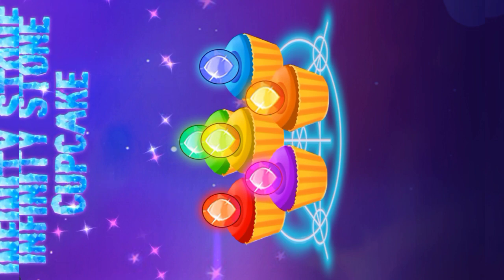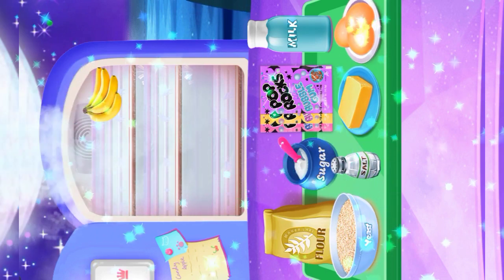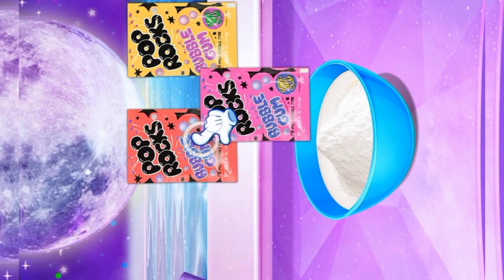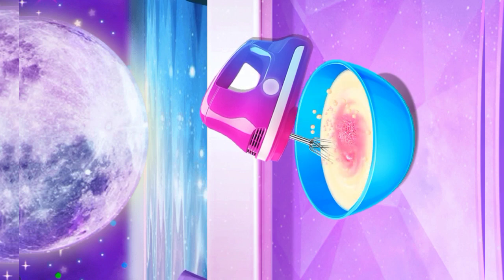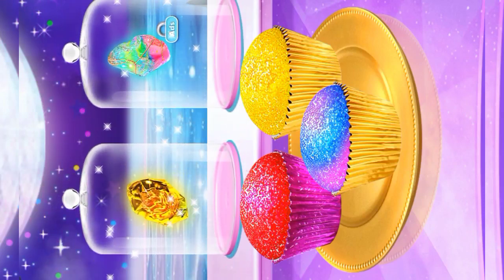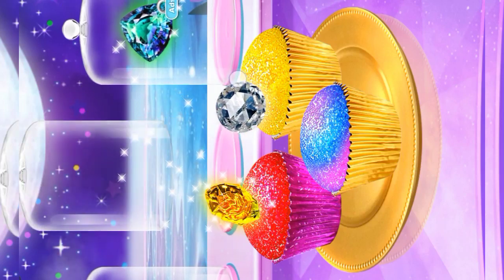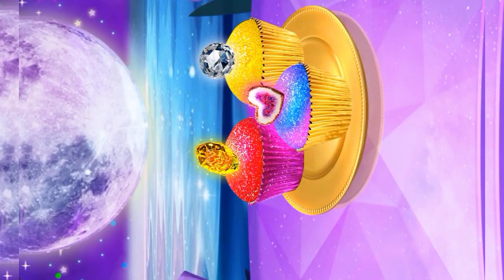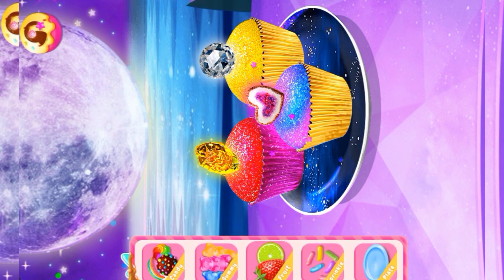Infinity stone cup cake making | how to make infinity red stone cup cake 🎂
Infinity stone cup cake making | how to make infinity red stone cup cake 🎂|Infinity stone cup cake making by the baking game | how to make infinity red , yellow and orange stone cup cake 🎂| by the baking making coocking game | by sugar , salt,cup cover,the diamond stone cheese including all ingredients making a infinity stone cup cake |